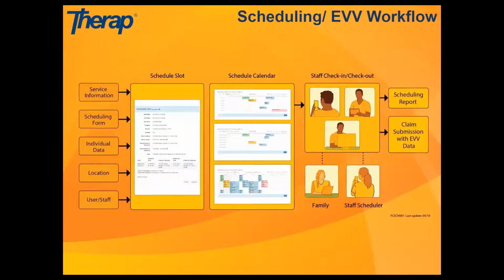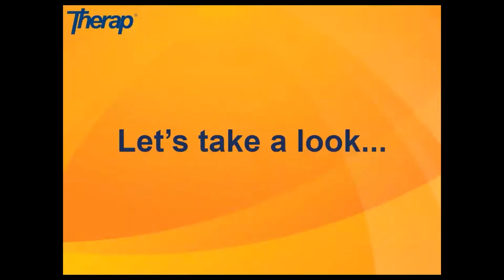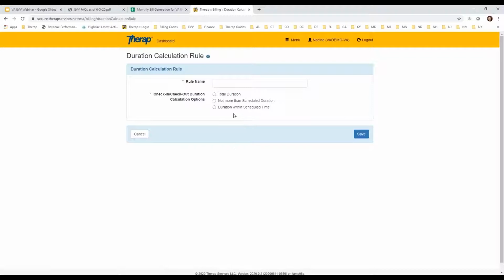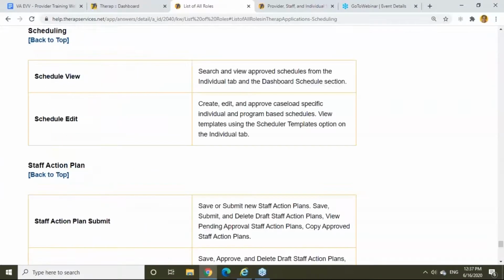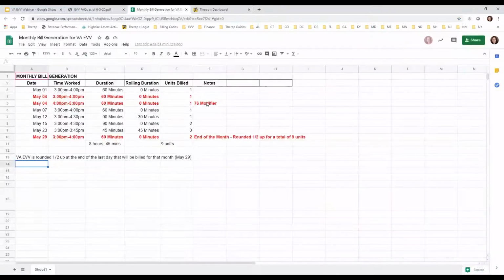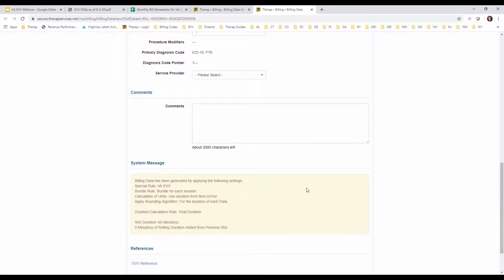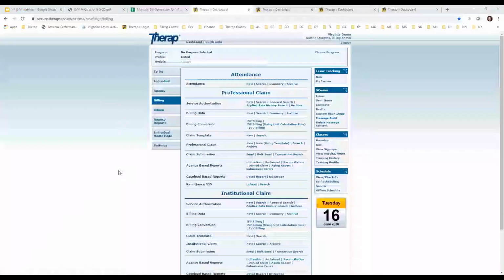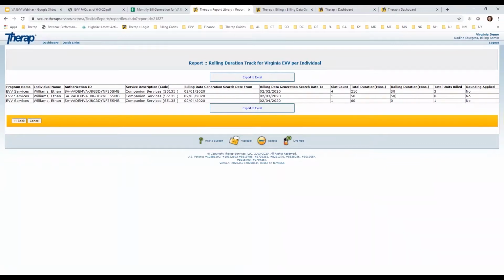Webinar: Electronic Visit Verification in Virginia